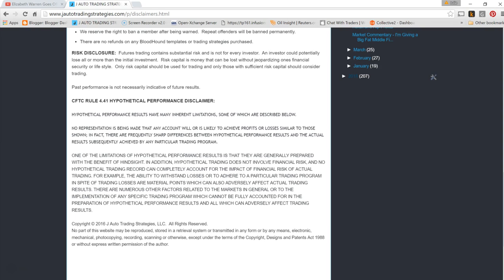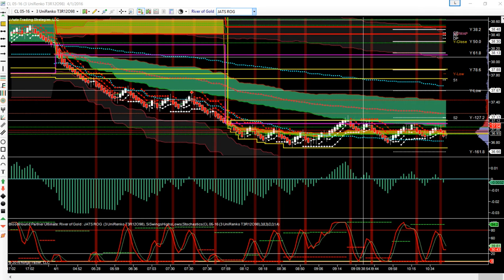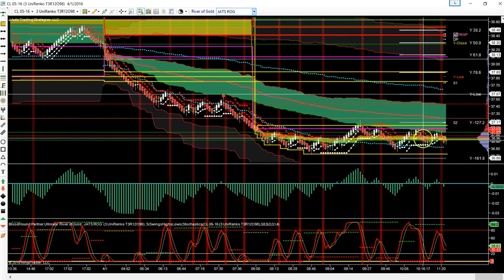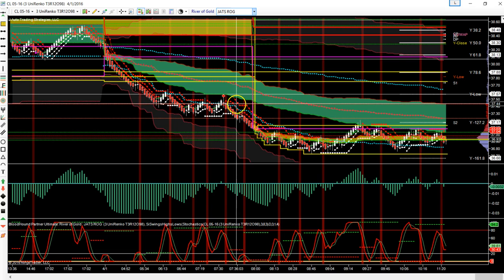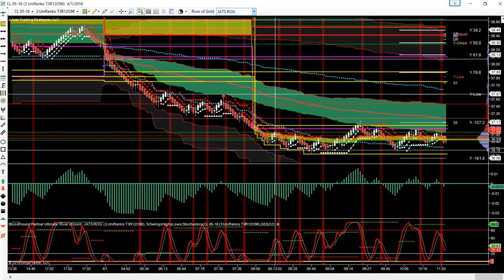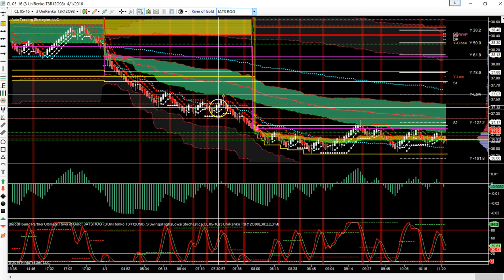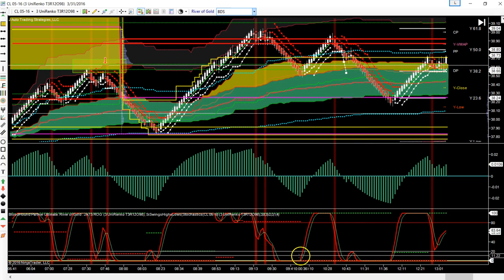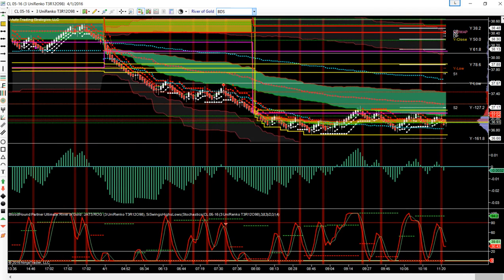River of Gold BloodHound Template